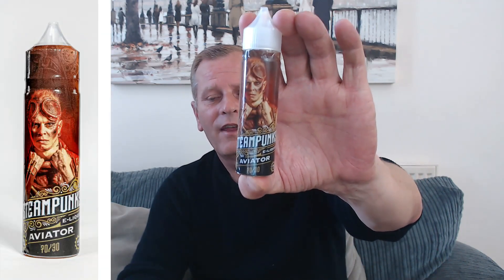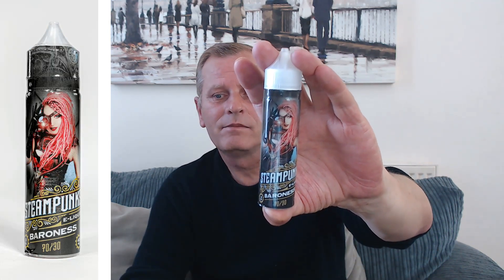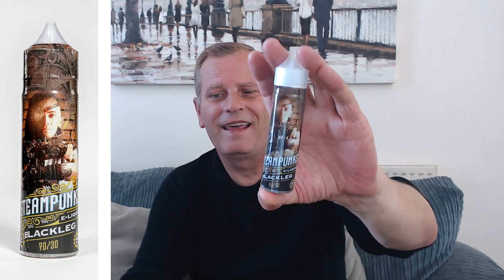Sunday Sofa Juice Review - SteamPunks Range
Today we try three flavour from Eco Vape under their SteamPunk (SteamPunks)? Range.
Aviator, Baroness and Blackleg.